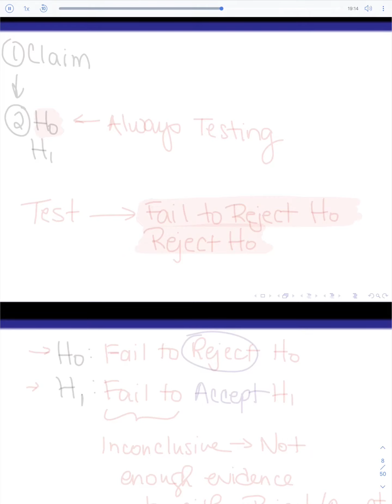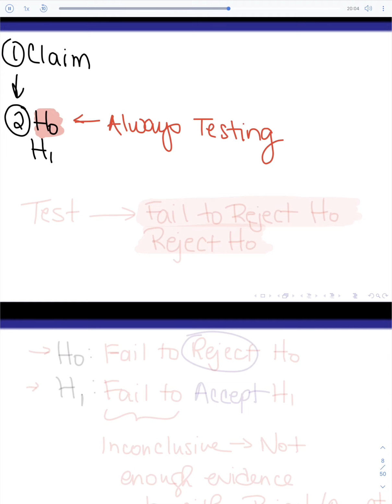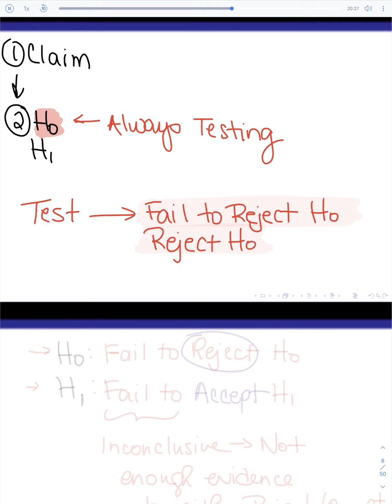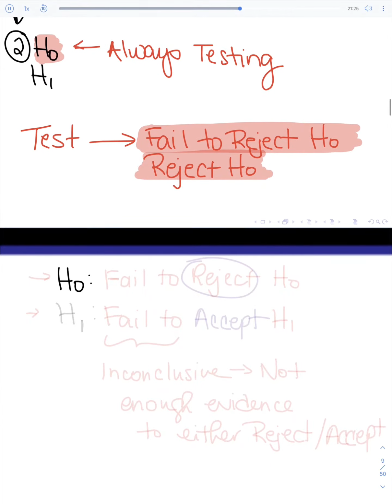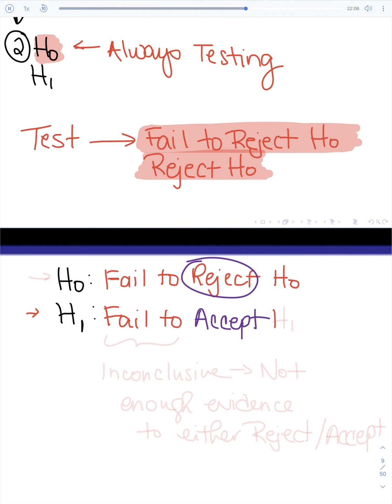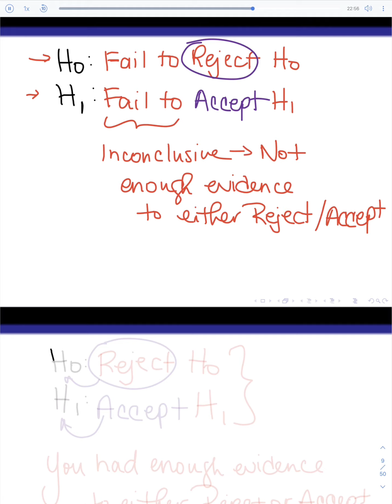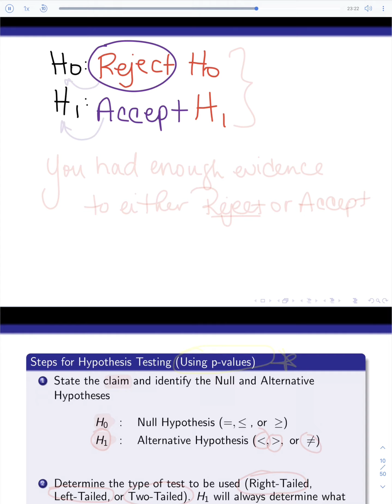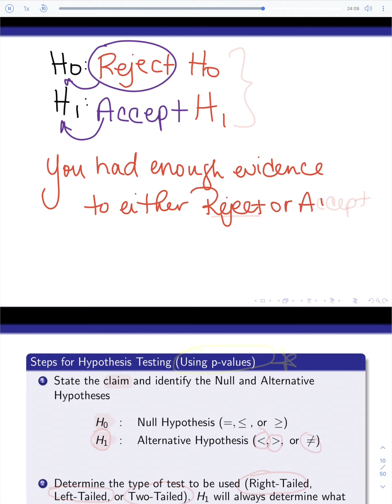STA 2023 Chapter 8 Sections 1 and 2 Part 3